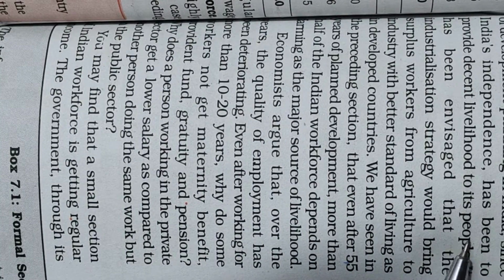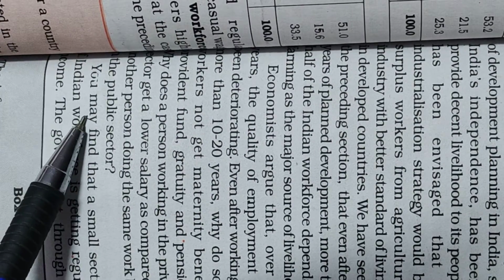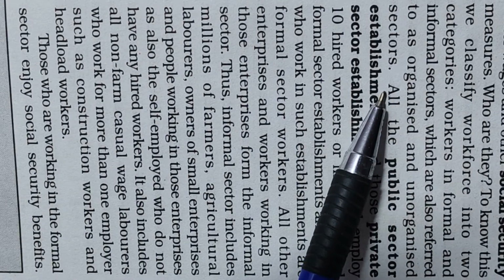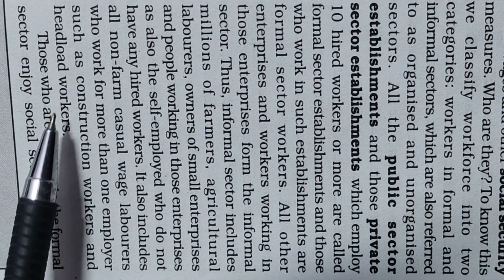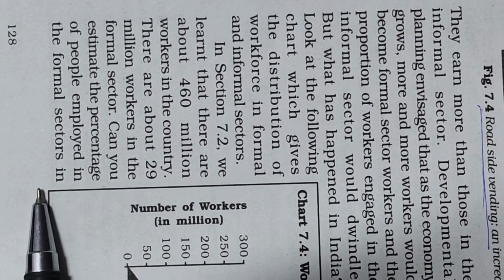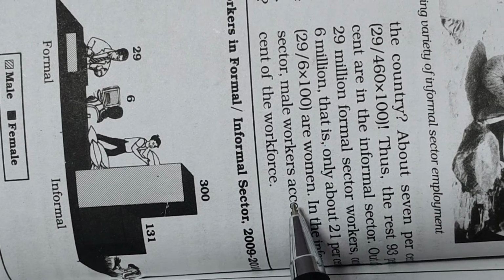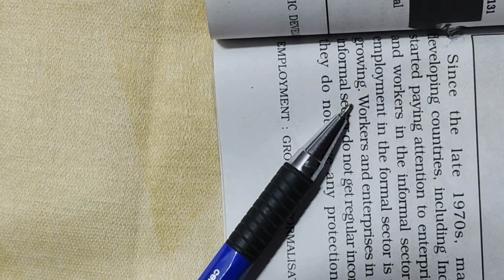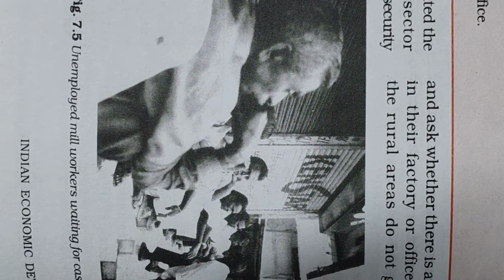Indian Economic Development Textbook class XI ch-7... Informalisation of Employment...